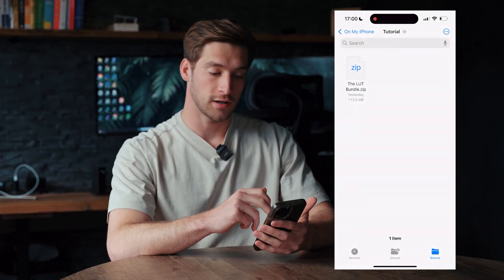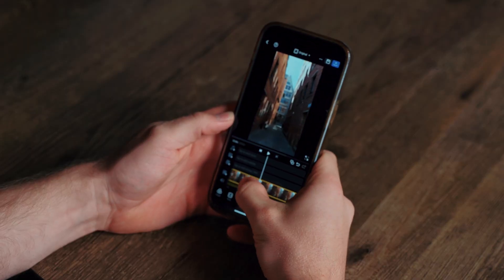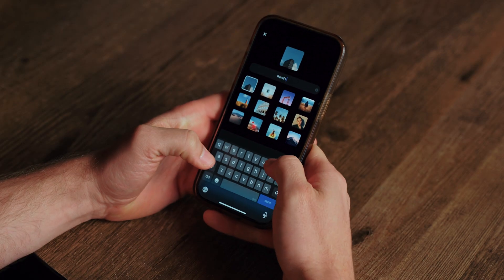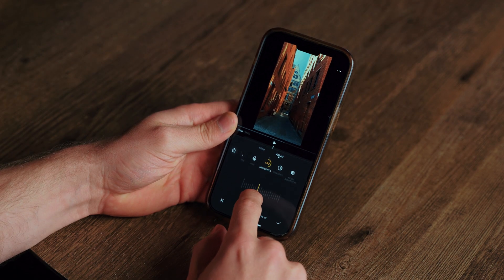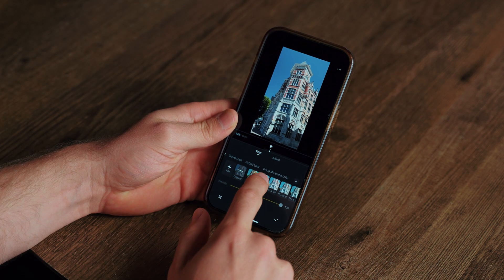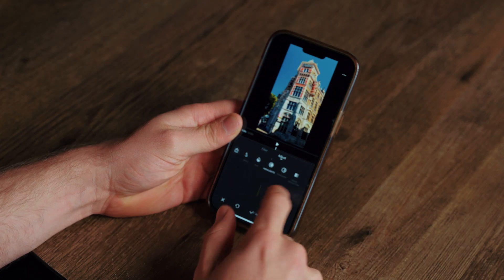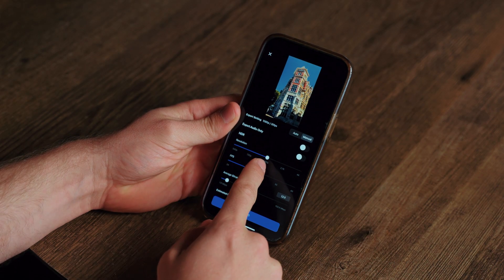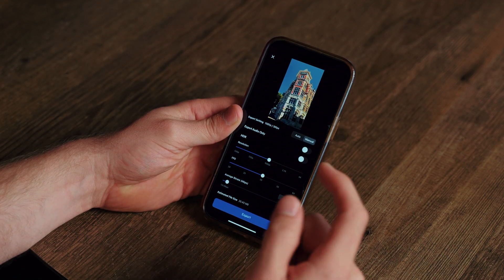How To Color Grade Using LUTs On Your Phone | VN Editor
In this video I'll show you exactly how to import and use LUTs on your phone in VN Editor and how to export your videos so they don't become blurry or low quality when you upload them yo TikTok or Instagram

Want to color grade in the same easy way?